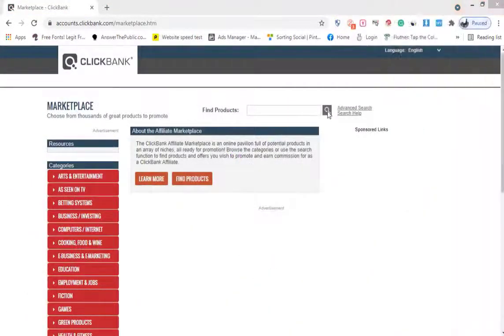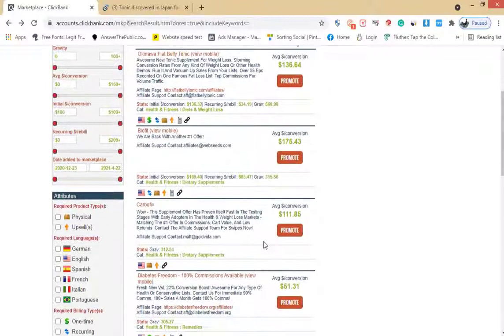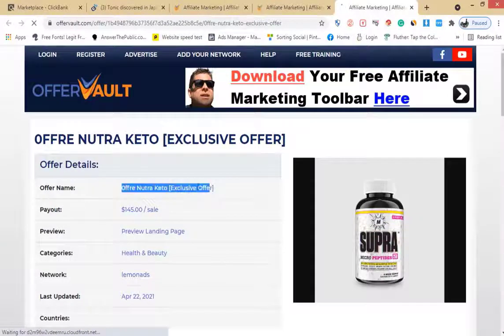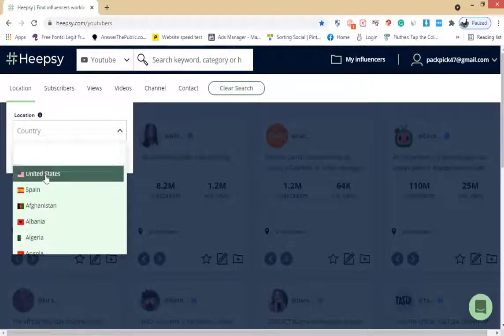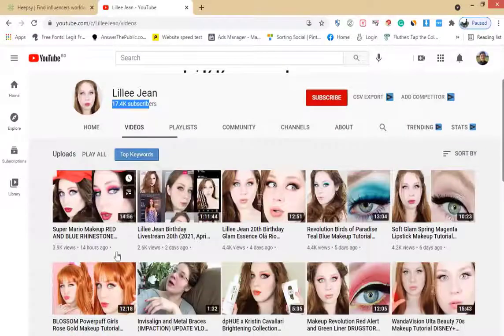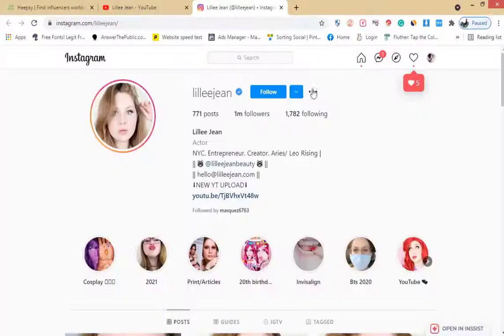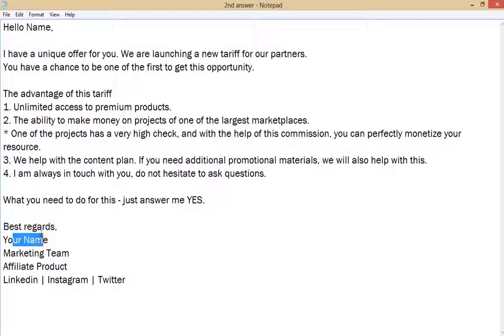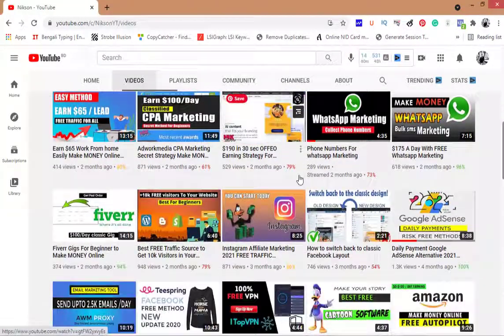$100 FREE Traffic Affiliate Marketing Unique Method